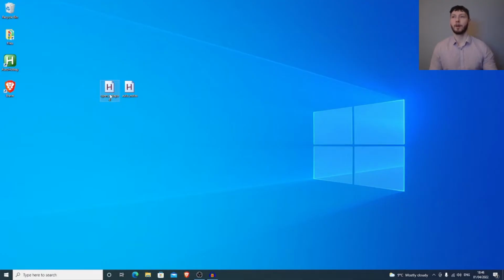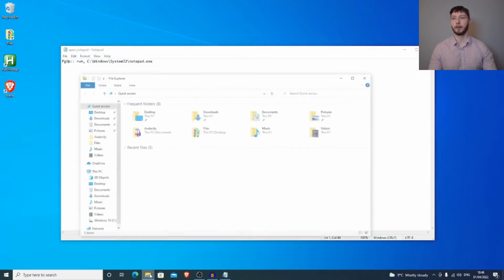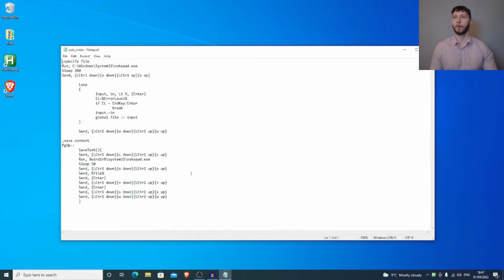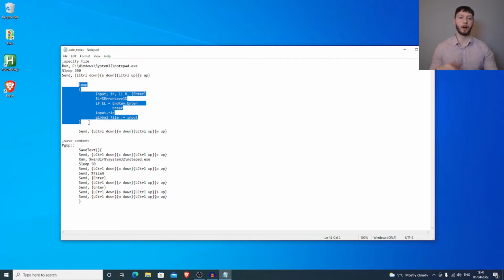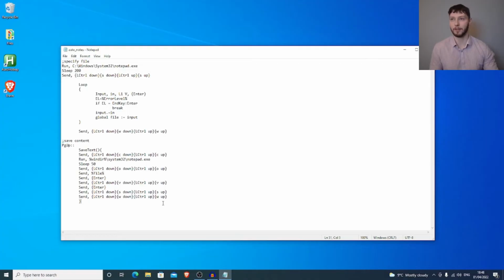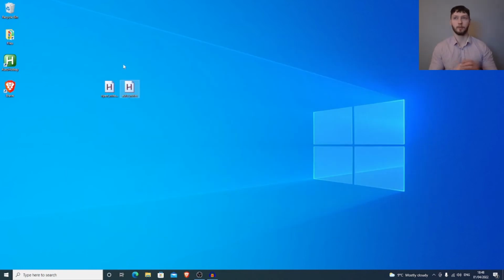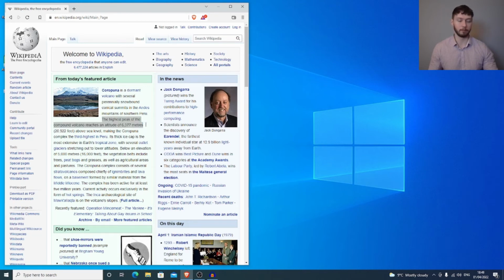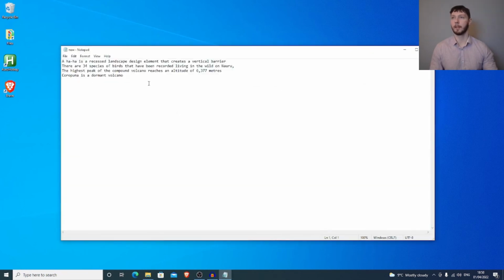OPEN A PROGRAM WITH A KEY PRESS | AUTOMATIC NOTE TAKING SCRIPT (AUTOHOTKEY)